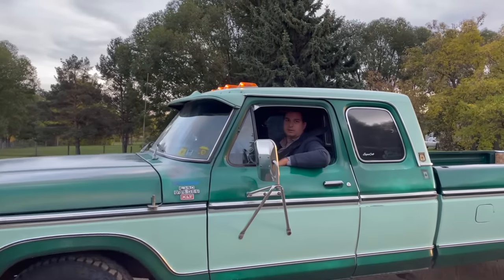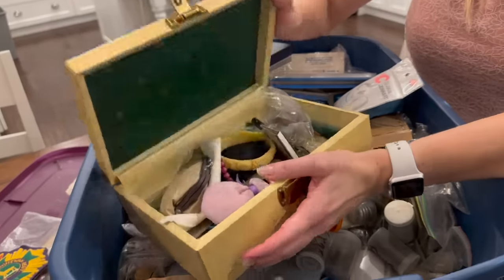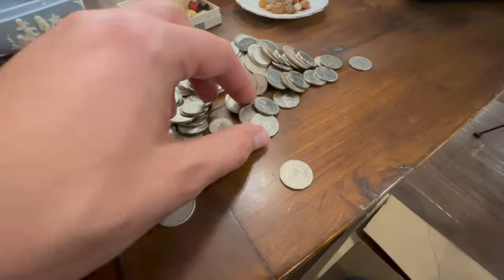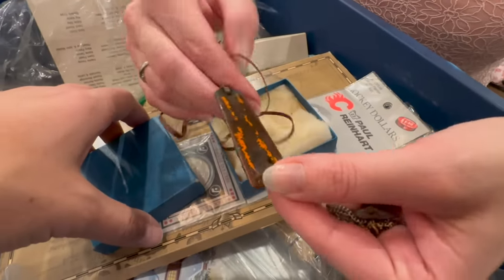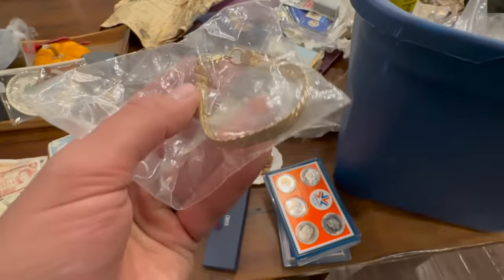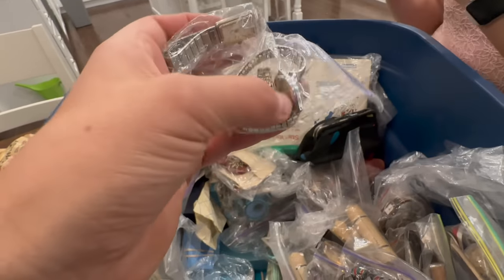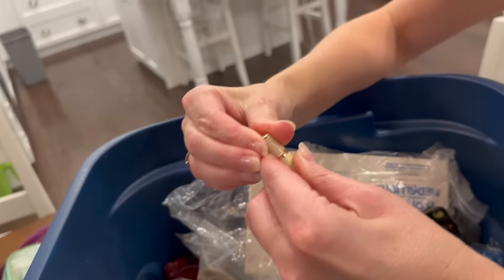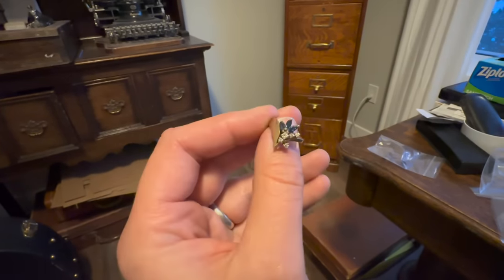Pt 14. Opening a treasure bin found in a hoarded house!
After clearing out a hoarded house, we open and sort a bin of treasure! What will we find inside?!?